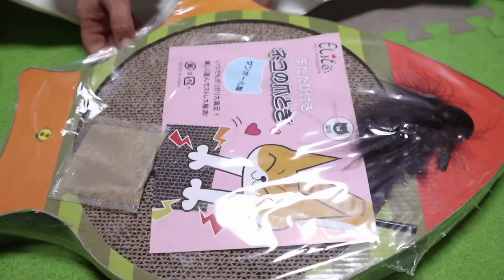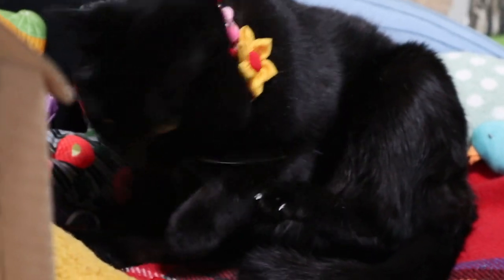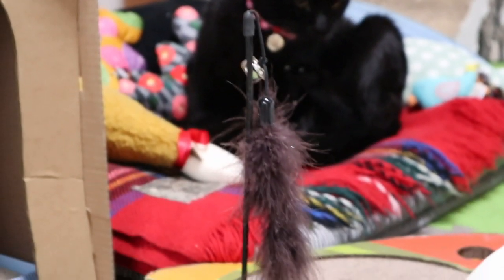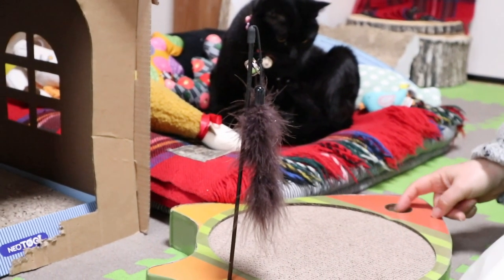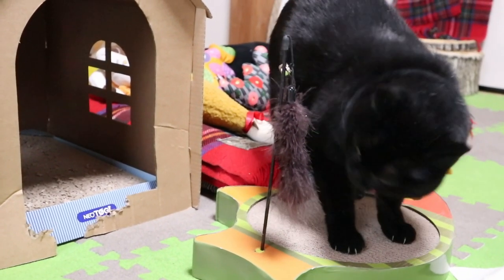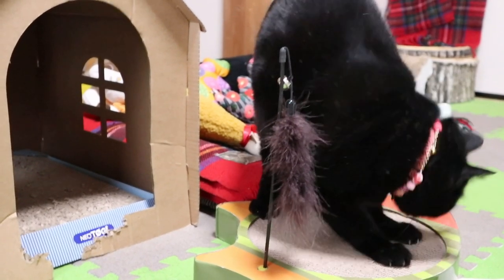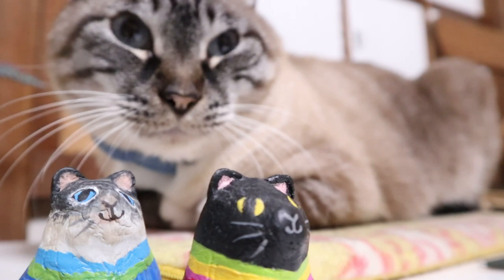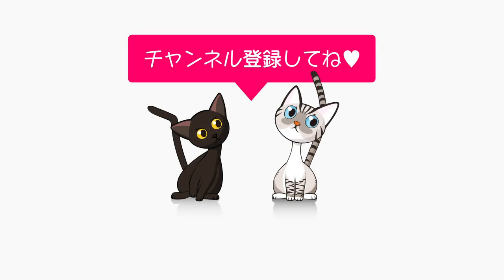熱帯魚の形の猫じゃらし付き爪とぎいただきました！【Jean & Pont 2046】2020/3/2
ありがとう！
爪とぎのプレゼントをもらいました！
熱帯魚の形で可愛いうえに猫じゃらし付きというちょっと珍しいもの。
ポンちゃんはすぐに気に入って爪を研ぎました。

2020年ジャン＆ポンカレンダー
無料 pdfダウンロード 48MB（ダウンロードしてご自分でプリントをしてください）
A4タテ上半分写真
2020年キトンシッティングカレンダー（ラブ、シオン、アンズ、チャコ、カオリン）

猫カフェ「あすたまにゃーにゃ」生配信中！月～木曜日お昼12時30分より

くろけん作ジャンくんのイラスト入り便箋PDFデータは

ジャンくん８周年記念「めちゃ凶暴な猫が３年かけて甘えん坊になった」

天使になった全盲の奇跡の猫チョキ単行本

トラウマねこJean（じゃん）とPont（ポン）を譲り受け、可愛いペットの飼い方の記録としてイラストレーターの夫婦くろけん(kuroken)とまおい(maoi)がお送りしています。